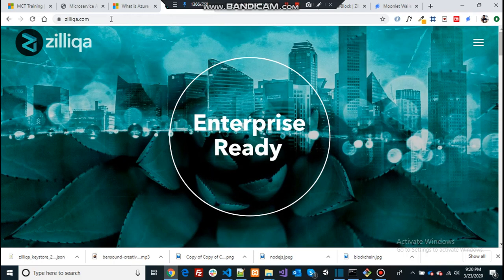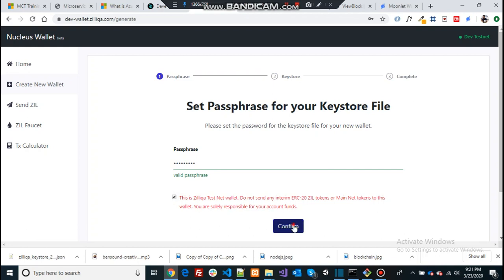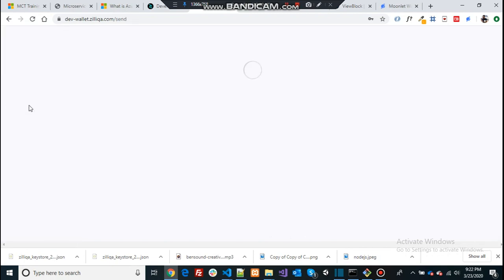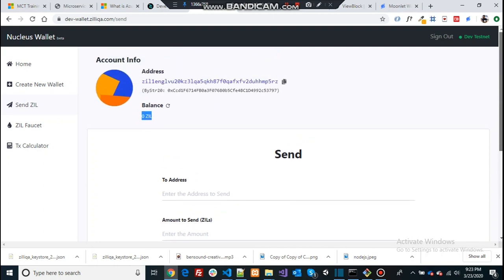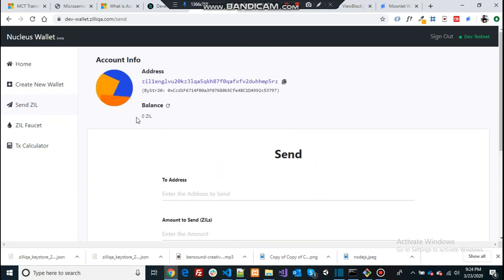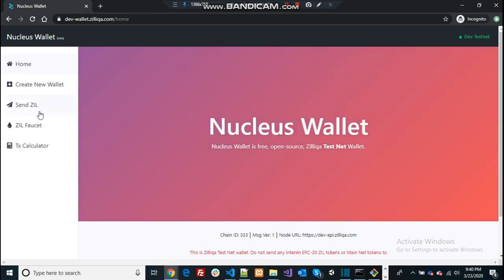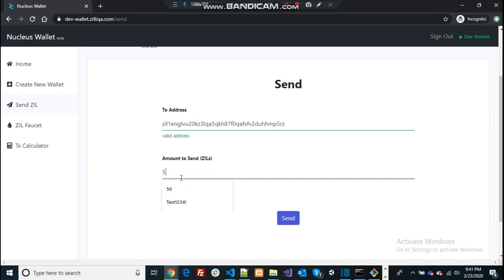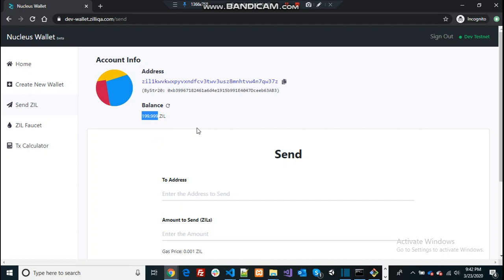Create testnet wallet for zilliqa - part1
Today we create testnet wallet for zilliqa and faucet. After the wallet creation we transfer tokens to another address.

If the video helps you  :)

Tips: zil10xsj444gkk59hjzq2c3pcrlpgvyksfhklqa59z